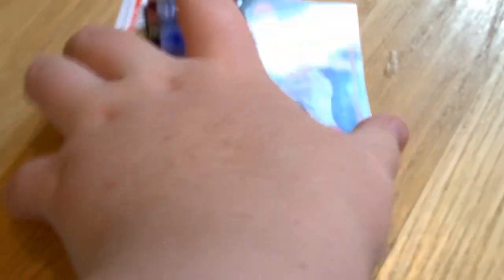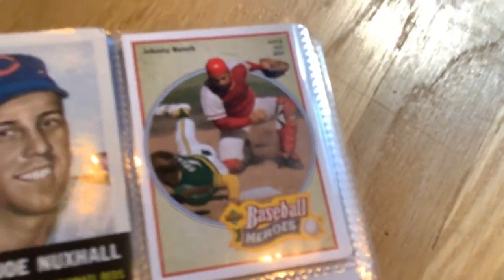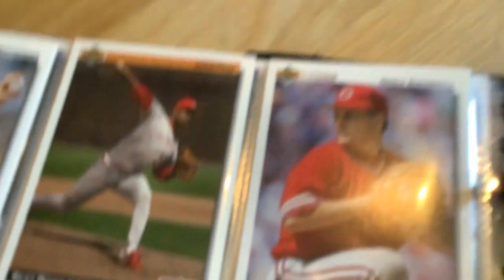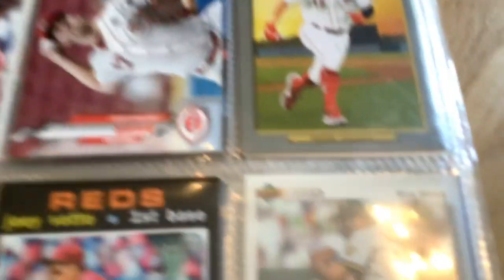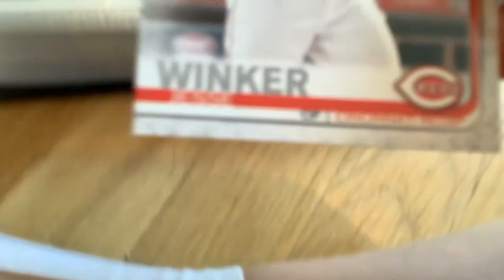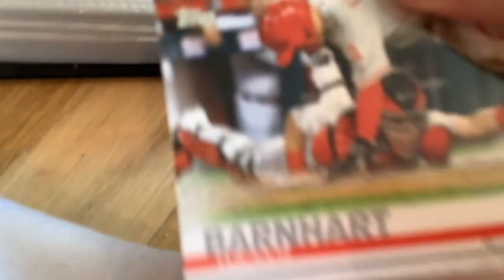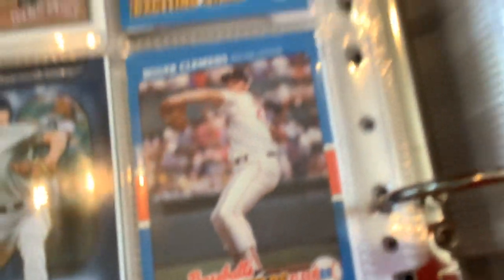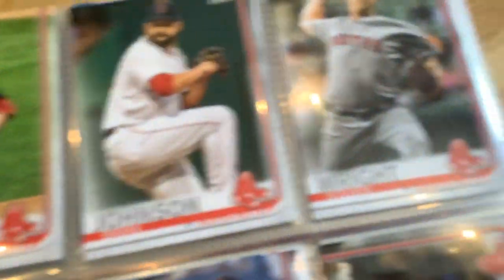Coolsday baseball cards